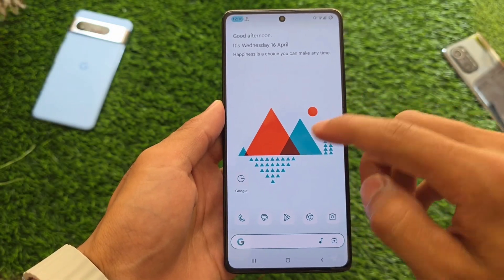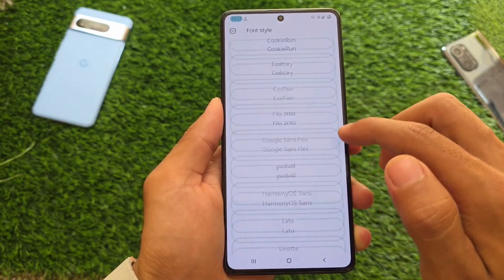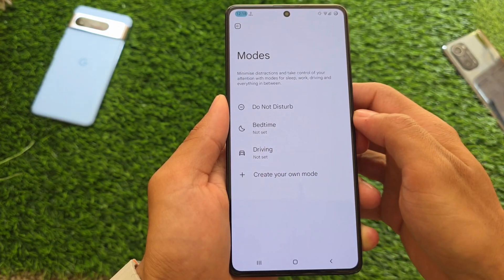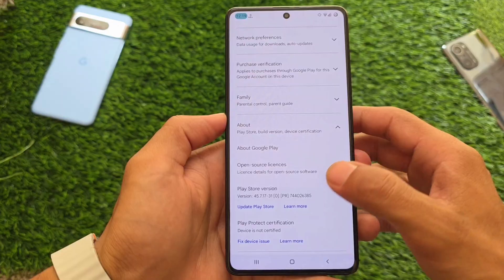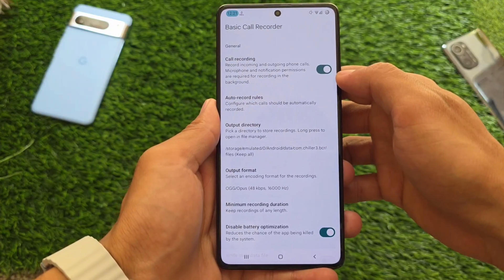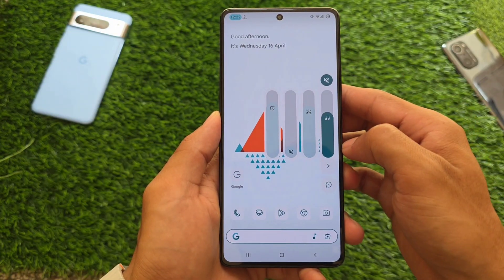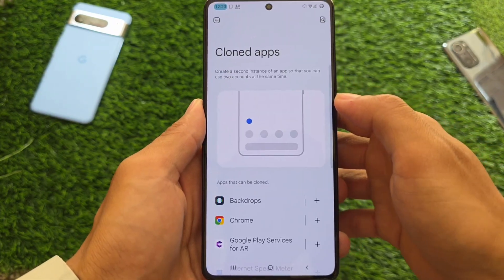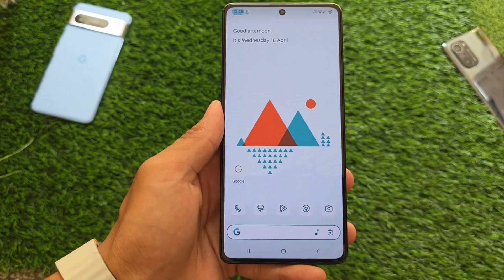🌟 crDroid 11.4 Official is HERE: A Smooth Experience You NEED! 🔥📦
Hey guys, What's Up? Everything is good I Hope. This video will show you " 🌟 crDroid 11.4 Official is HERE: A Smooth Experience You NEED! 🔥📦 ". Watch this video until the end to understand everything.